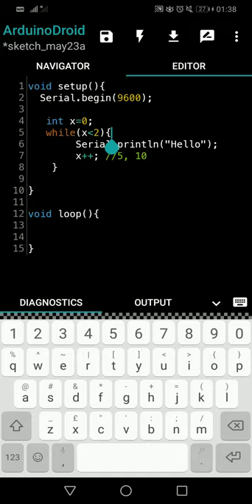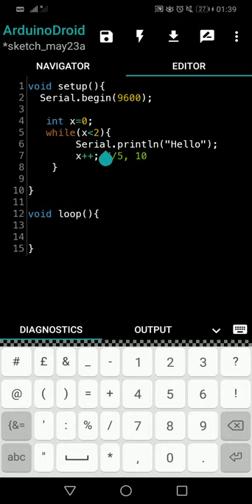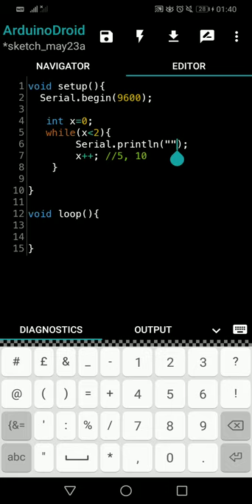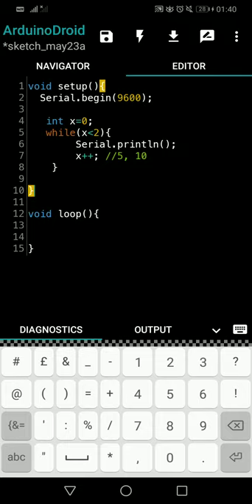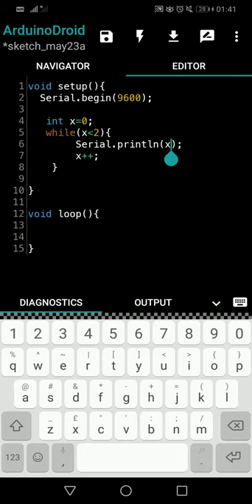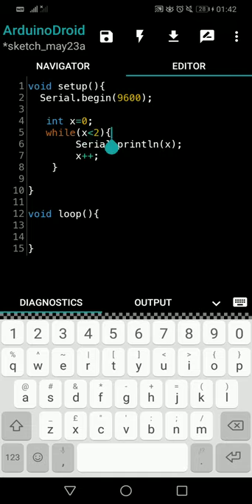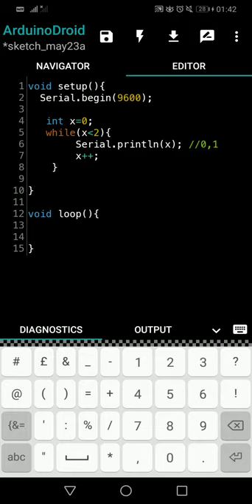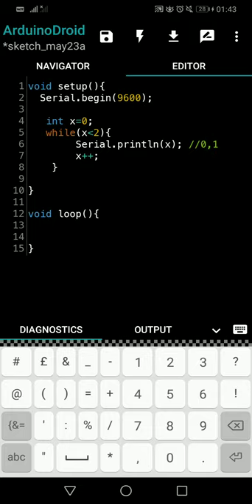While Loop - 5 | Arduino Programming Tutorials for beginners - 58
Arduino Programming Tutorials for beginners. while loop. while condition. while. Arduino.